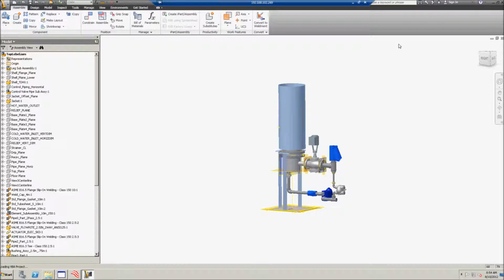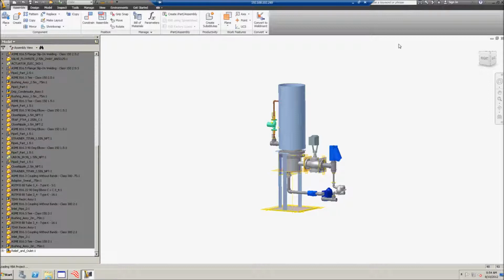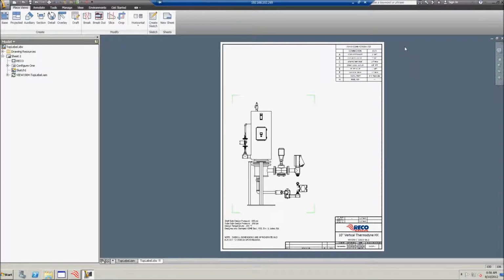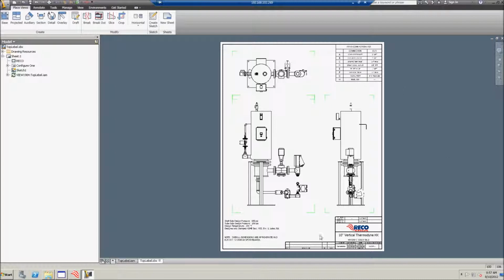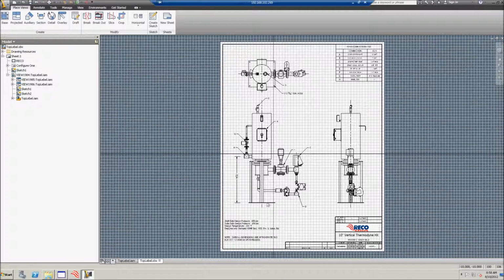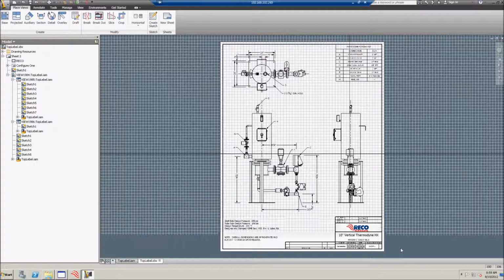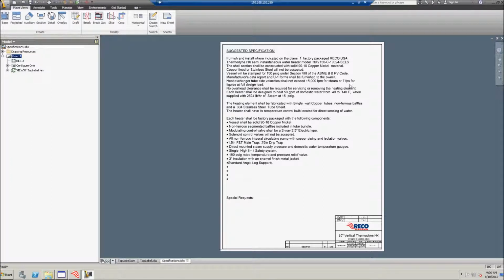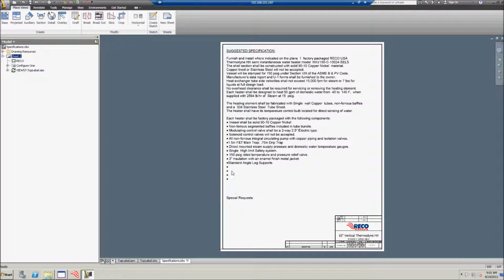RECO USA's Spec-Master Demo (Video 2) Behind The Scenes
This video is real time example of RECO's Inventor automation.  It displays all of the processes that are going on while the user is waiting for his or her results.  These are the processes that run when the Spec-Master displays "Your Configuration is Building".  This is an actual build that was created in Video 1.

Be sure to click on the "Large Display" button at the bottom of the video player to get a better view of this demo.

To register for access to this software, please contact your local RECO USA representative.  A listing of our reps, based on state, can be found